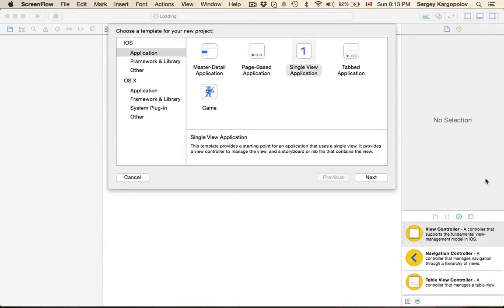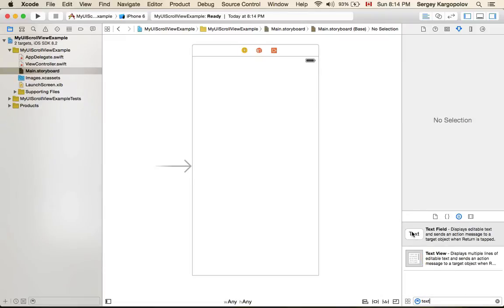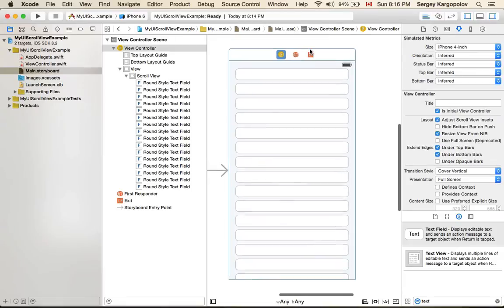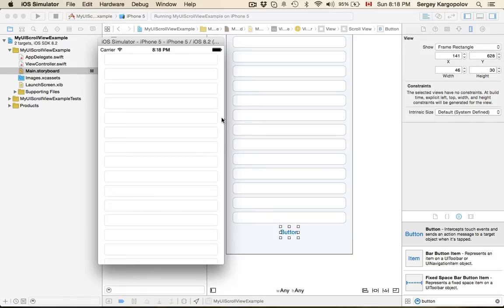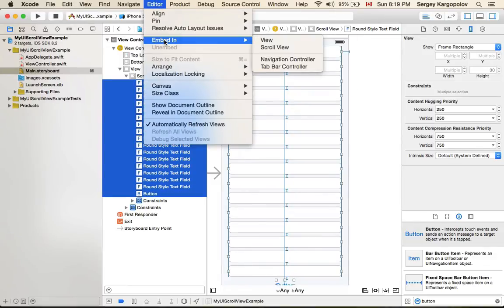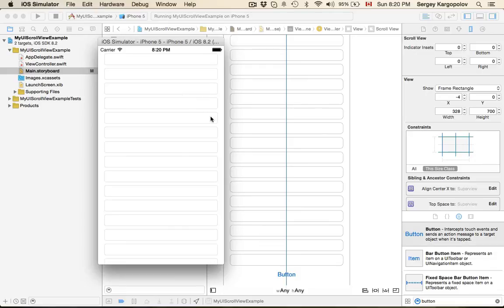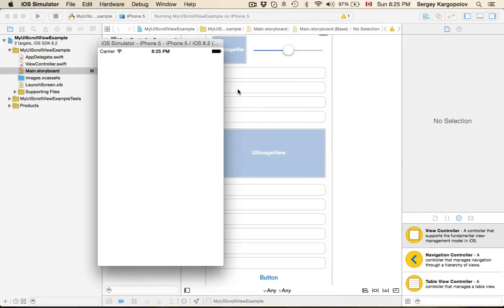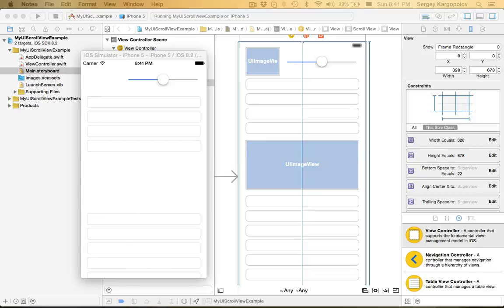UIScrollView example. Building lengthy user interface that doesn't fit and needs to scroll.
In this video I am going to show you how to build lengthy user interface that does not fit into a view and and needs to scroll. I am going to use Xcode visual editor only and will not be writing any code manually.

You can find other videos I have created here in my channel on YouTube or in my blog at SwiftDeveloperBlog.com